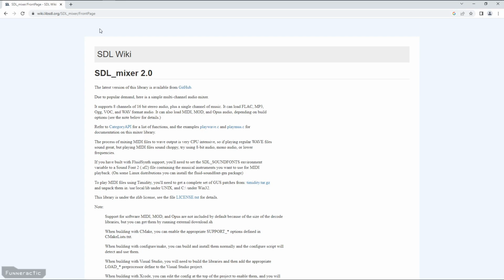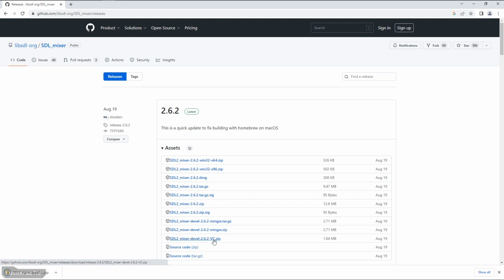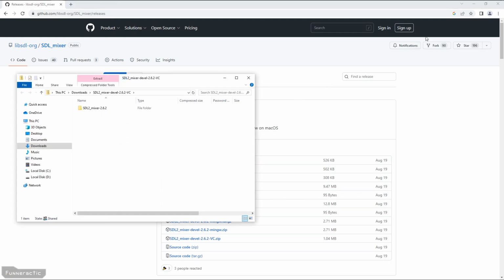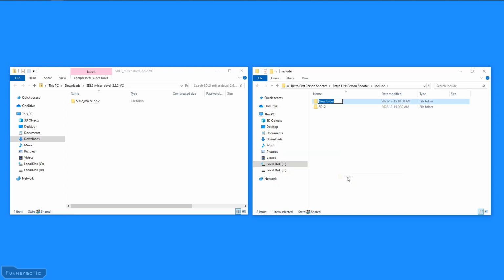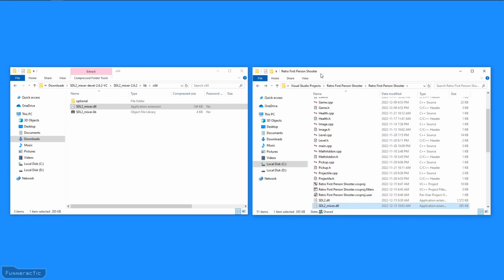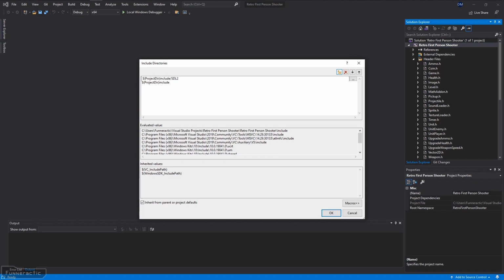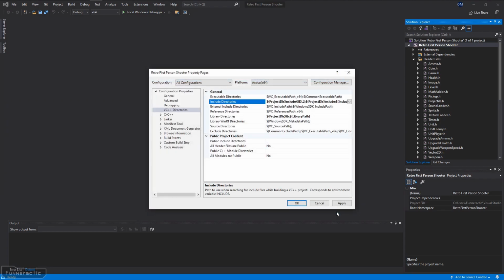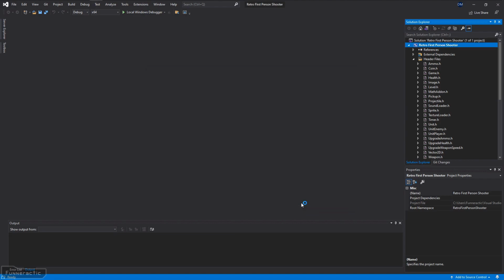Quick Easy Setup: SDL Mixer for Visual Studio C++ Windows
Quick, easy, thorough tutorial to setup SDL Mixer for Visual Studio for C++ on windows in just 5 minutes.

Chapters:
0:00 Intro
0:20 Download SDL Mixer
1:29 Install SDL Mixer
5:11 Test Program